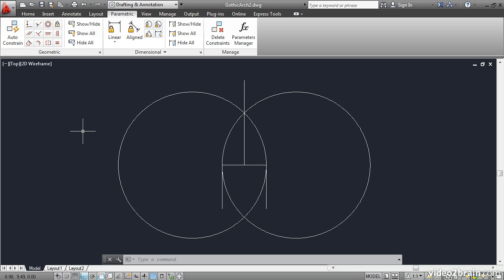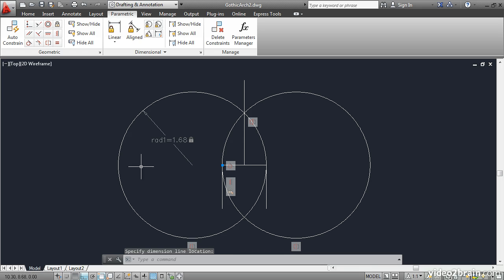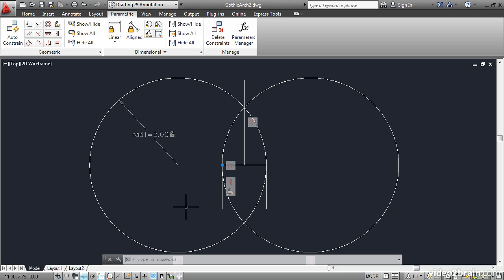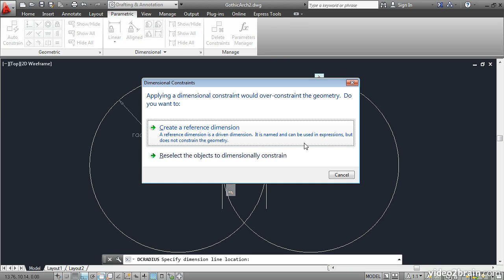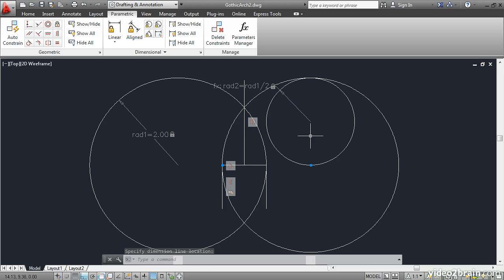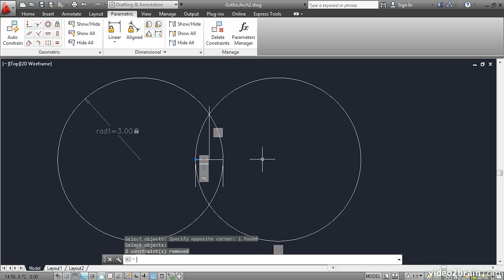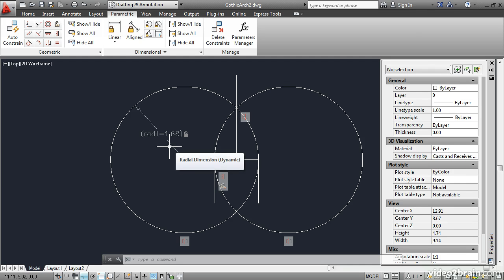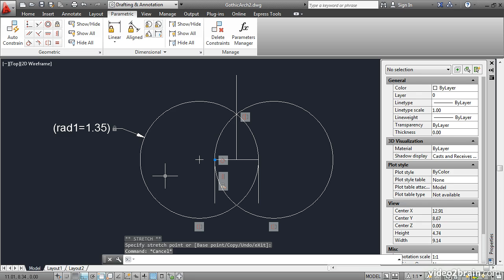13 02 v2b LearnAutoCAD2013